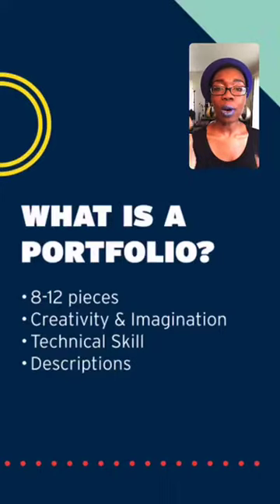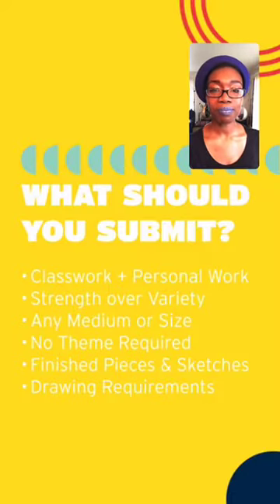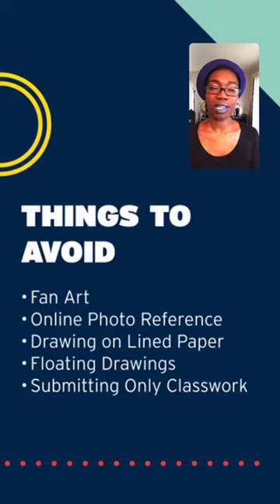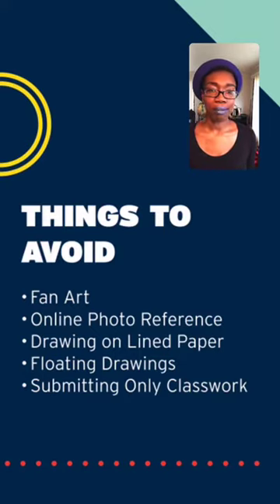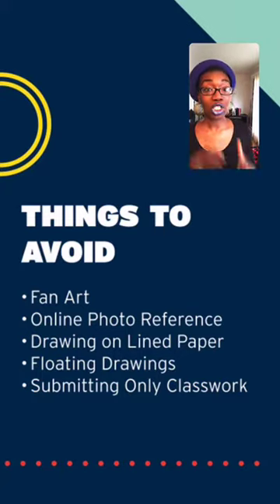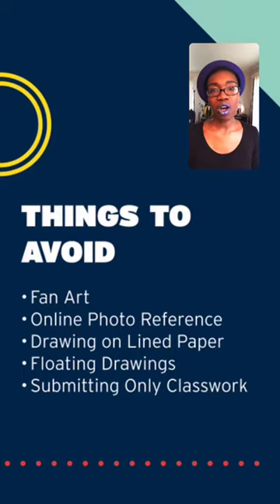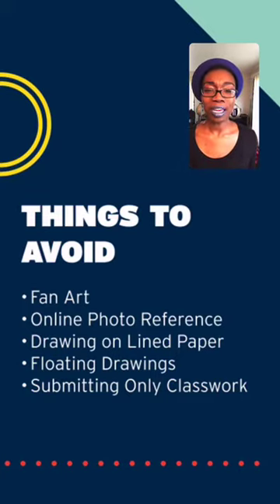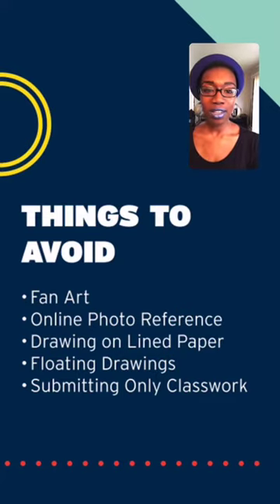Making Your Portfolio Shine - Instagram Live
This live IG Chat will help you with some tips and tricks for preparing your portfolio for admissions!